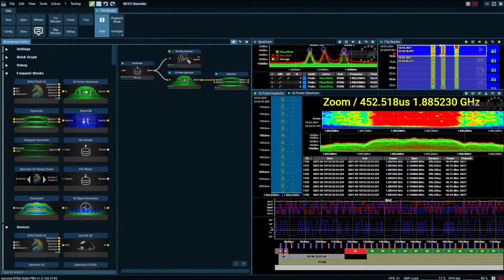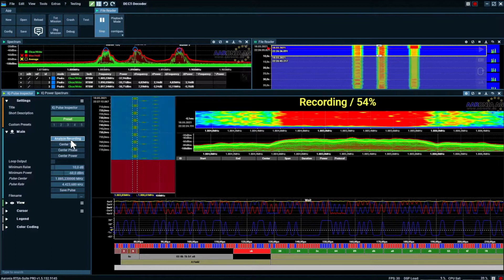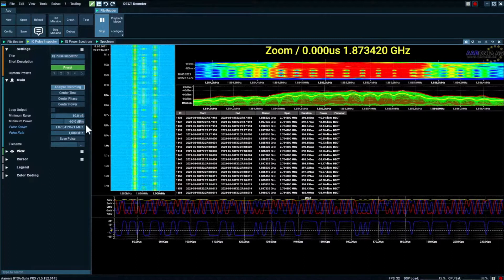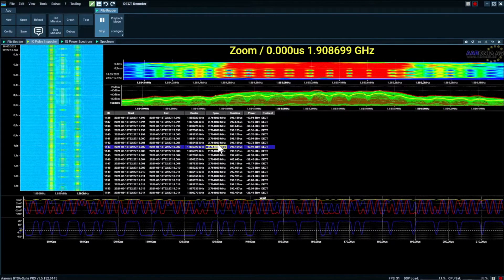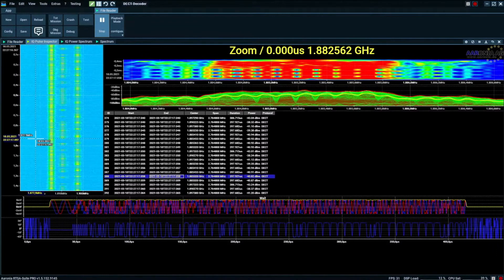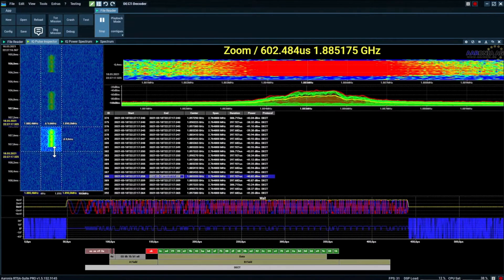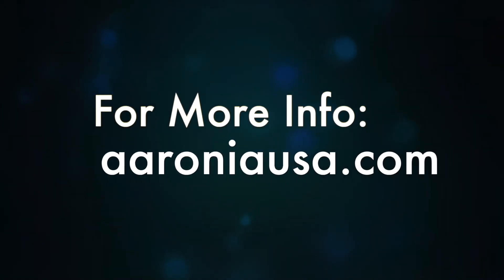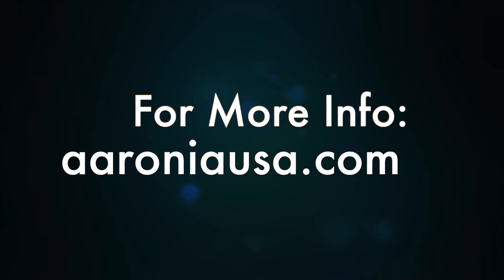DECT Phone Data Decoding by SPECTRAN V6 real-time Spectrum Analyzer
Digital Enhanced Cordless Telecommunication Phone Data Decoding by SPECTRAN V6 real-time Spectrum Analyzer